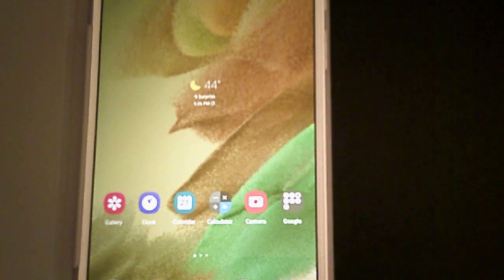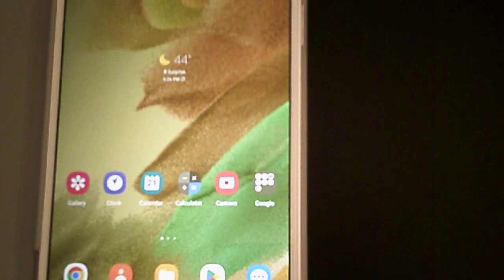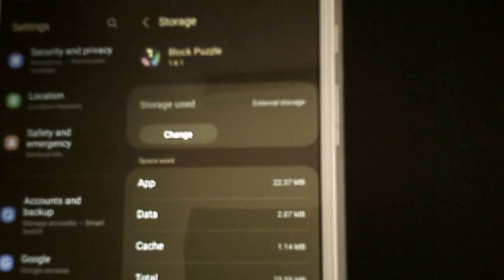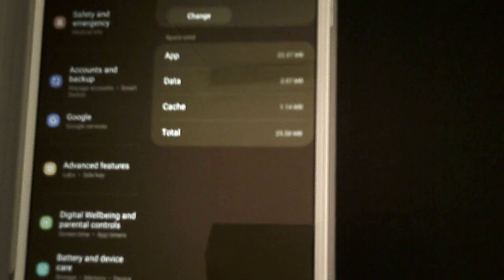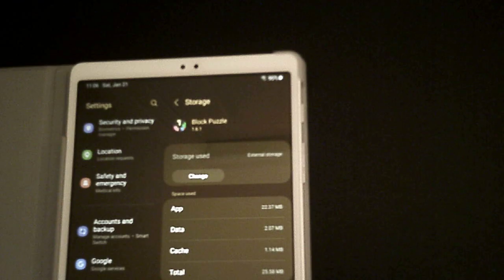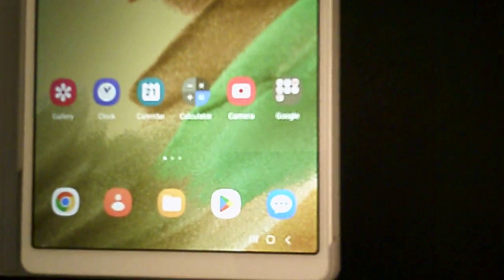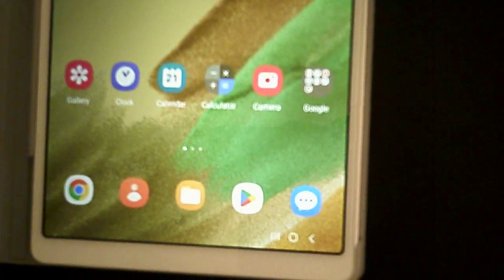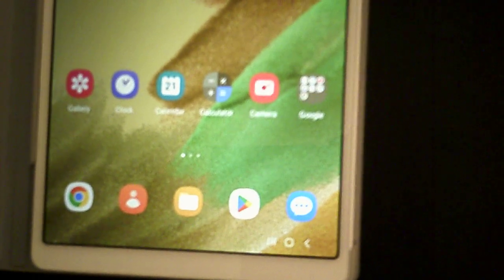Samsung Galaxy Tab A7 lite Upgraded to Android 13 Did it work out?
You can now install apps on your SD card again, yes!!!